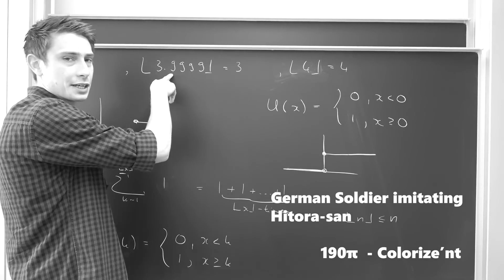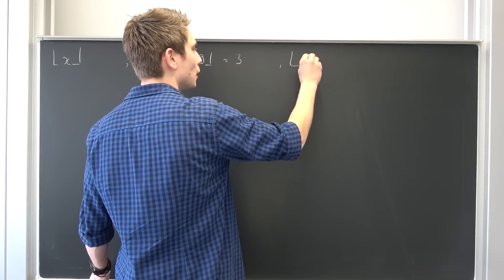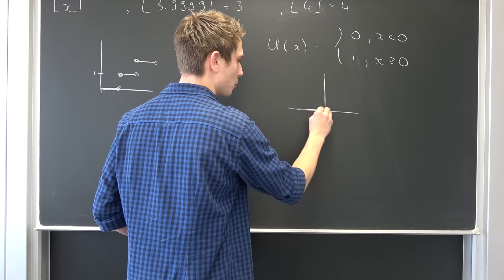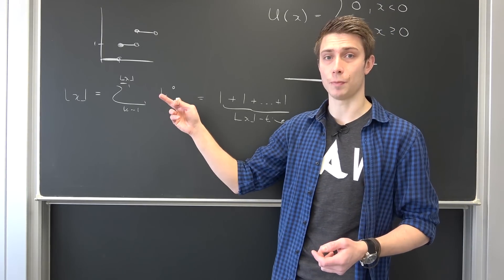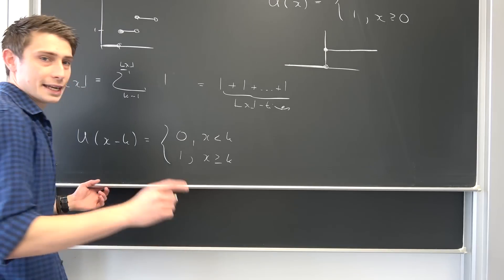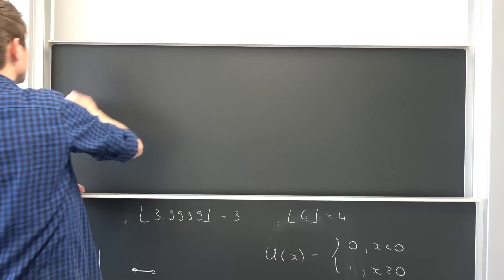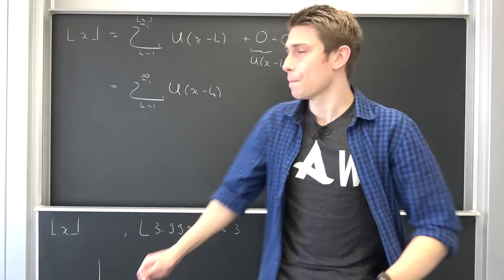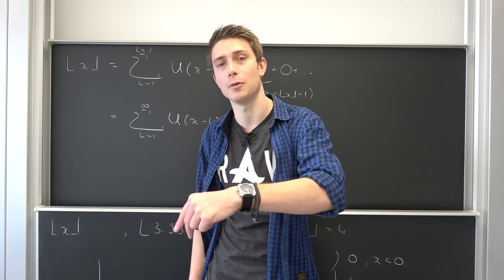Expressing the Floor Function as a Superposition of Unit Step Functions!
The title says it all I guess lol Let's trun the Floor Function for positive reals which rounds down to the nearest Integer into a series using some clever summation!